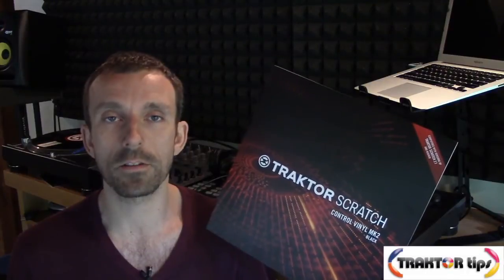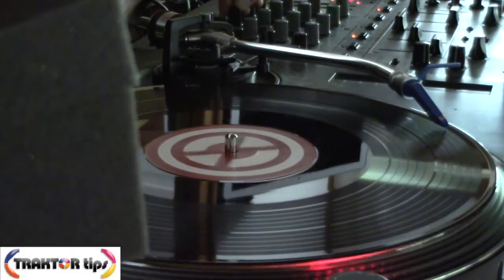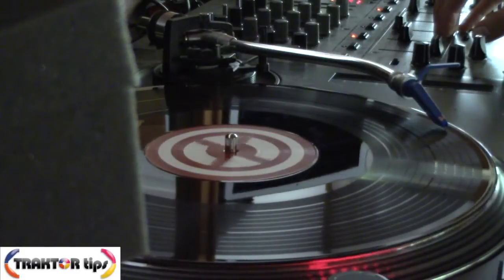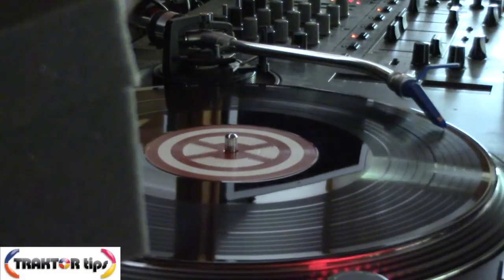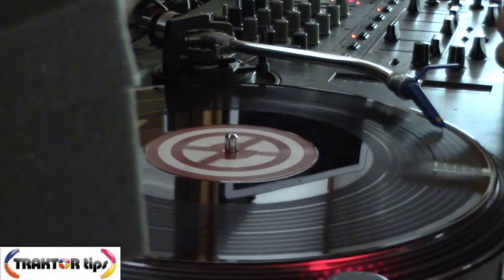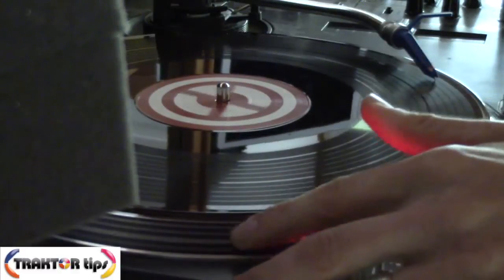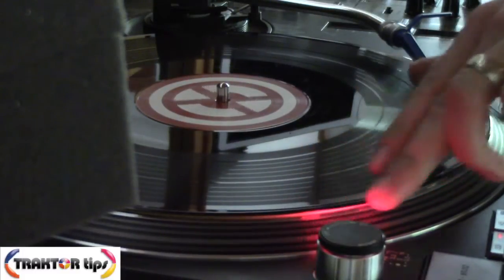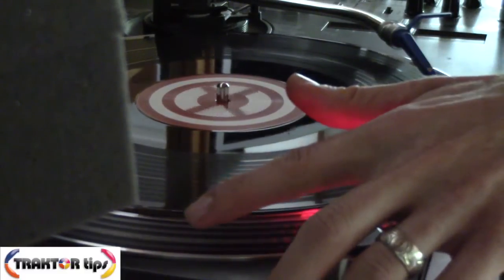Traktor Vinyl Mark 2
I decided to buy the Mark 2 Traktor Timecode Vinyl to see how it would compare with the mark 1 and real vinyl. In the video I will show you how responsive it is in the mini review